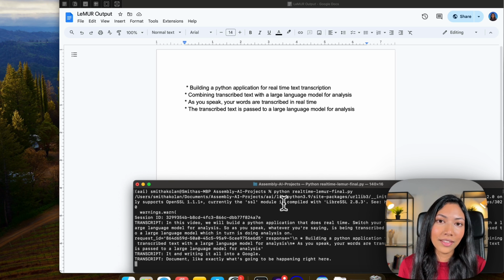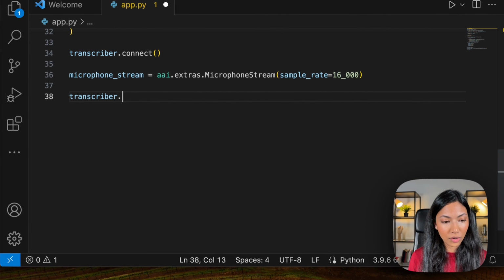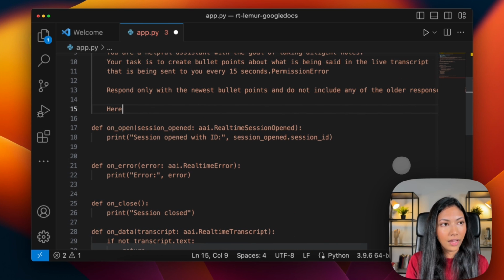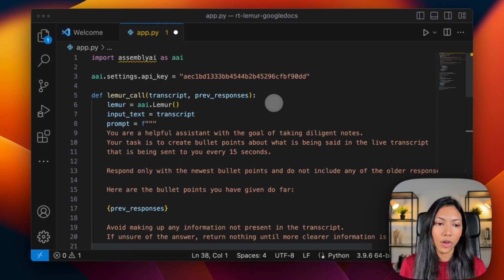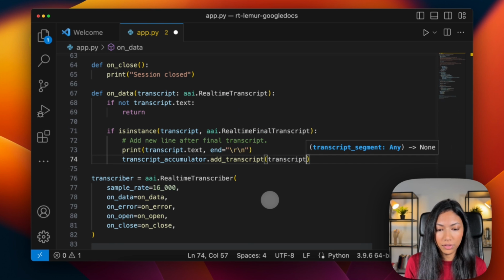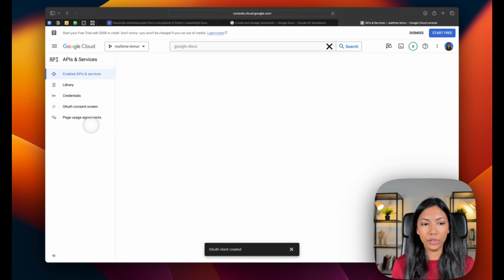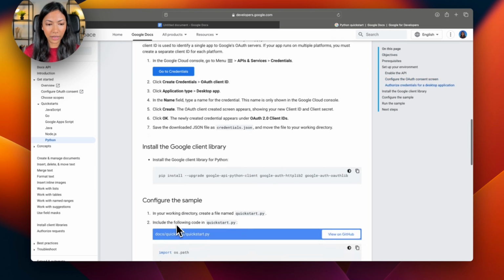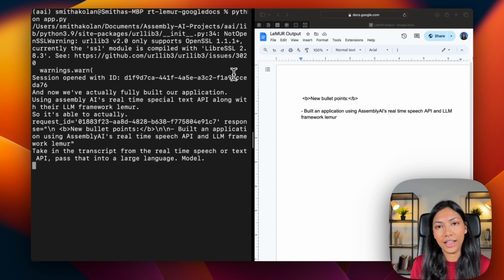Live Speech-to-Text With Google Docs Using LLMs (Python Tutorial)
Discover how to implement real-time speech-to-text transcription in Google Docs using AssemblyAI's Speech-to-text API and large language models (LLMs) all in Python. Learn to write better prompts and to do tasks on live audio transcripts.
▬▬▬▬▬▬▬▬▬▬▬▬ CONNECT ▬▬▬▬▬▬▬▬▬▬▬▬